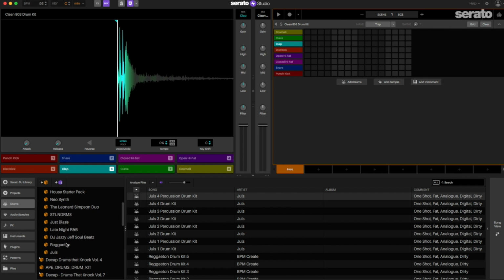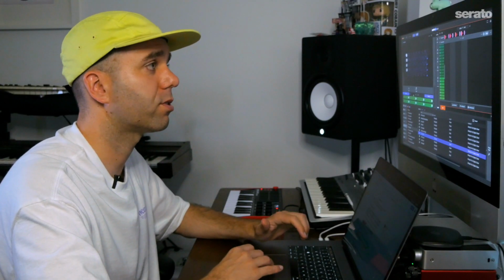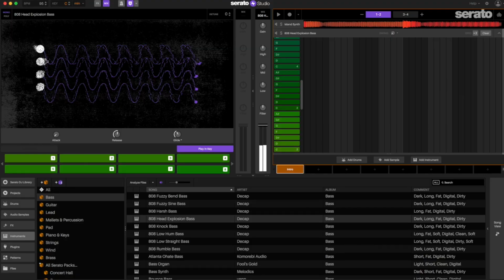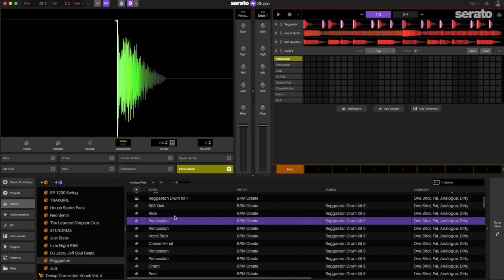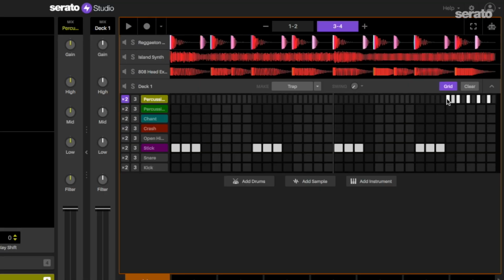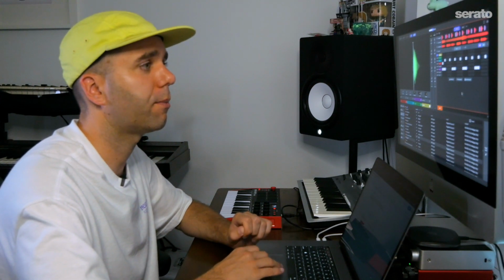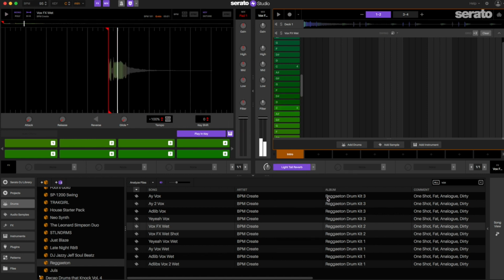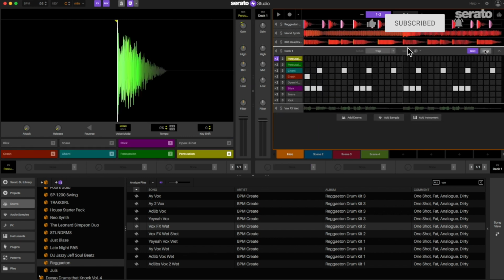Top 5 | Tips for Making Reggaeton with Serato Studio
00:17 - Drums - Dembow and Tempo
01:28 - Chord progressions
02:47 - Bass
04:30 - Percussion
07:27 - Vocal hits & melody"

Matt Perry gives you the secret sauce to get your Reggaeton tracks sounding hot.

Audio Samples: 24
Drum Kits: 5
Demo projects: 3
Instruments: 5
Patterns: 9